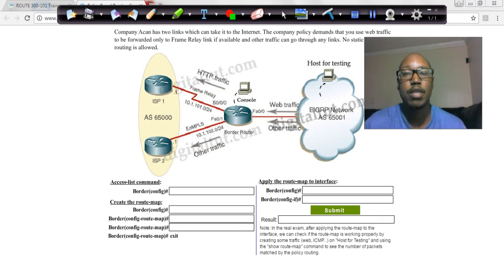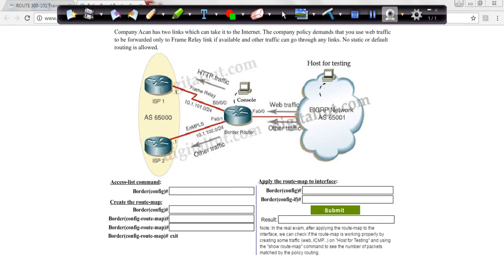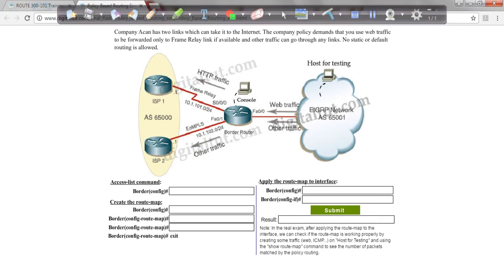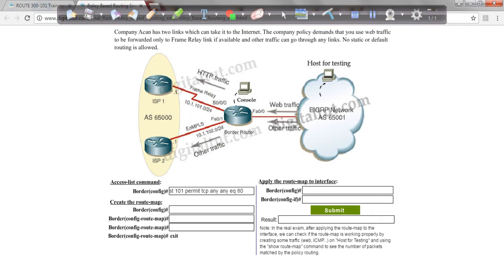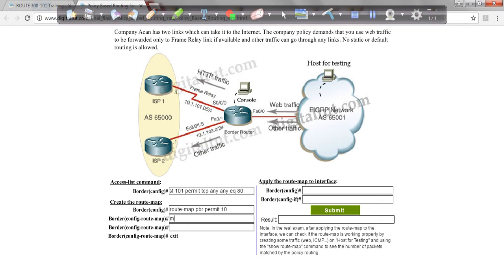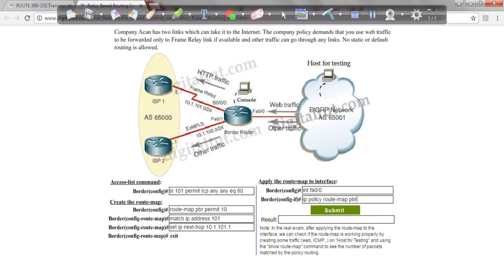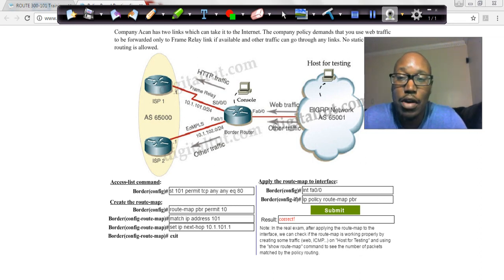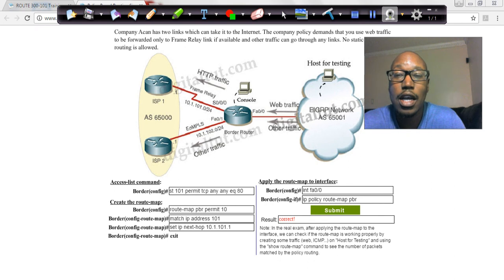CCNP Route Policy Based Routing lab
Policy based routing lab from CCNP Route exam